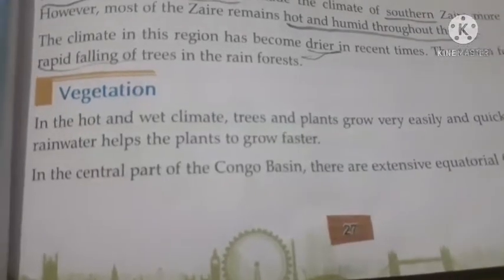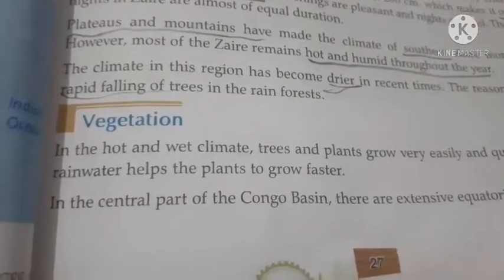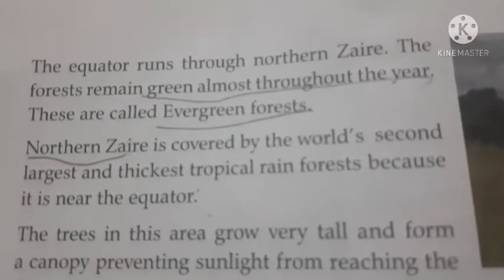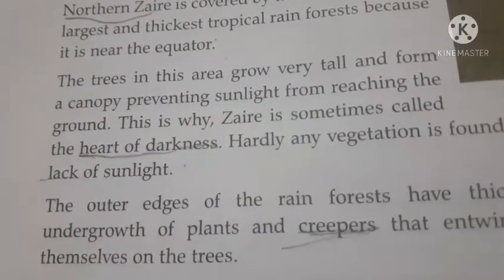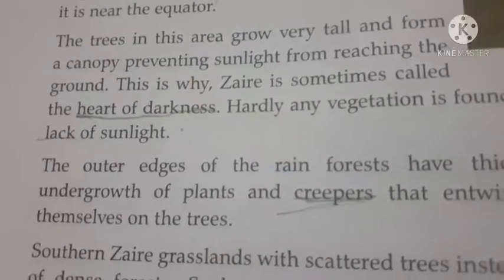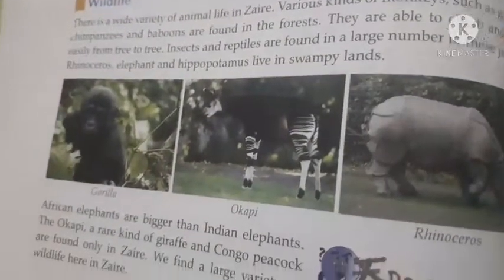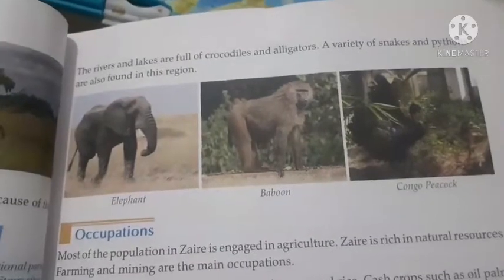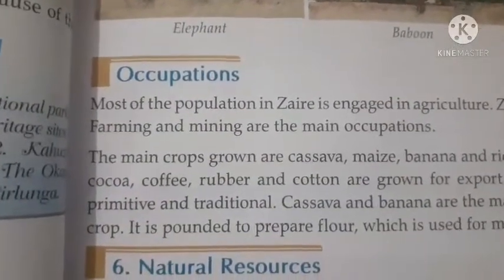S.st class 5